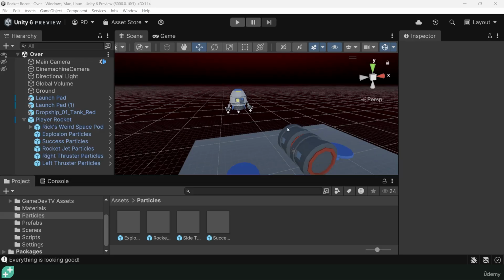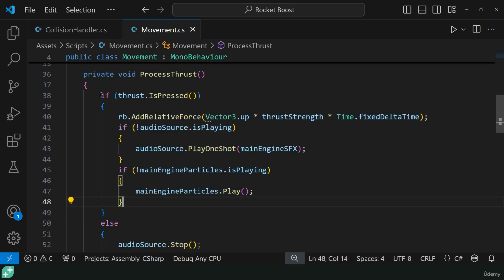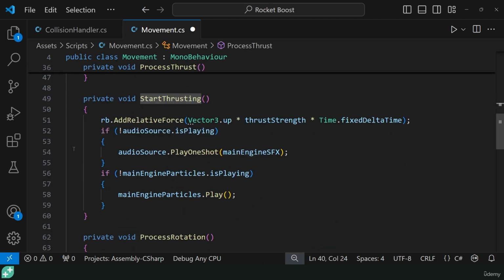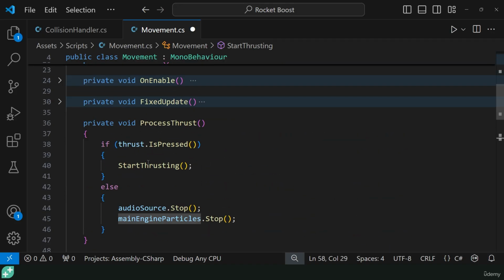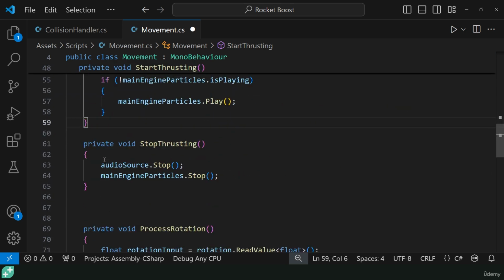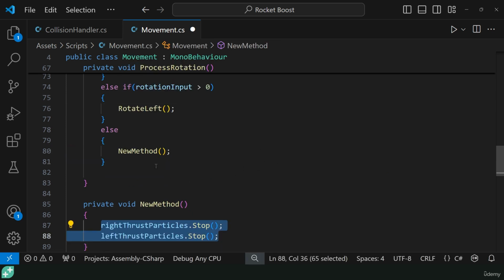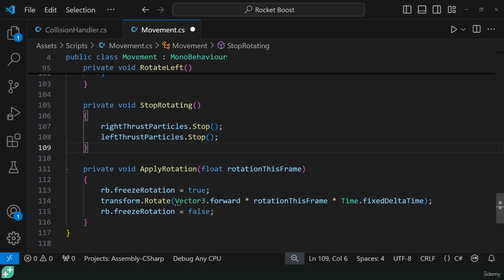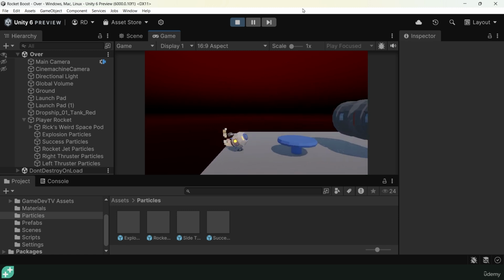[Lập trình Game Unity 3D với Unity 6, 2025] Refactor Our Methods | Bài 56